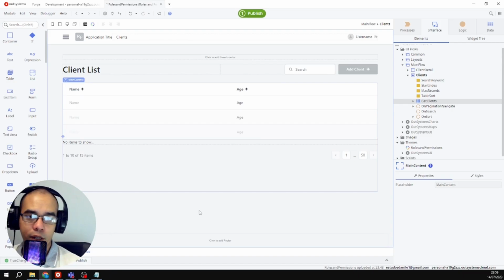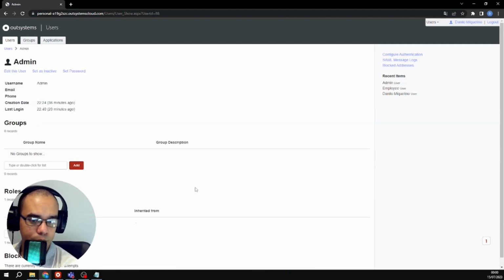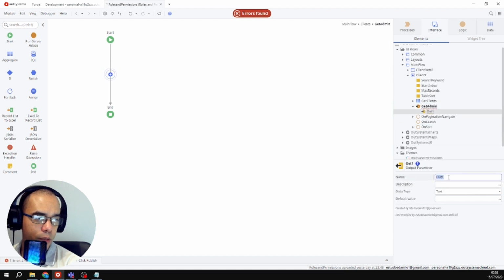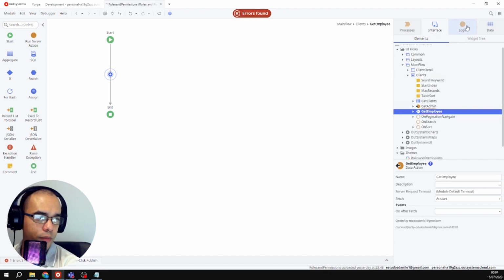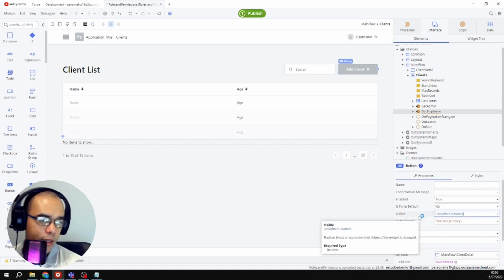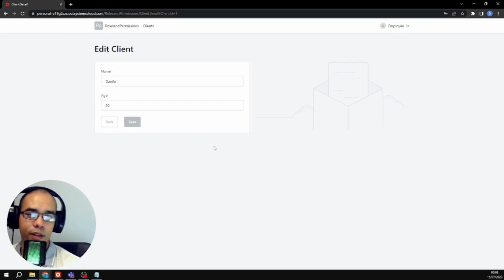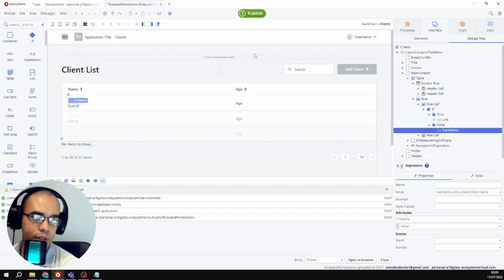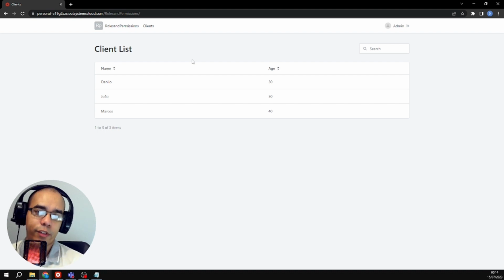How to Grant or Withdraw User Permissions on OutSystems Screens?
In today's video, we're going to dive a little into the world of Roles in OutSystems, learning how to use this powerful functionality to grant or withdraw user permissions within their application screens.

Throughout the video, we will explore the basic concepts of Roles and how they can be applied to ensure security and personalization of user experiences. I will show you how to create and manage Roles, assign specific permissions to each of them and understand the logic behind this functionality.

Through practical examples, we will see how to use Roles to control user access to certain areas, functionalities and data within an OutSystems application. With this simple tutorial you will learn what you need to create custom constraints based on the needs of your project.

If you are a developer or systems administrator who wants to improve security and access control in your OutSystems applications, or just want to learn a new feature, this video is for you!

If you're not a subscriber, don't forget to subscribe to the channel, activate the notification bell to receive the next ones, and of course, leave your like so the video can be recommended to more people.